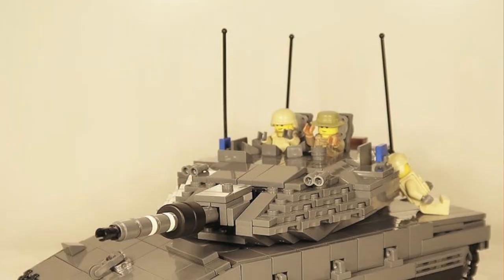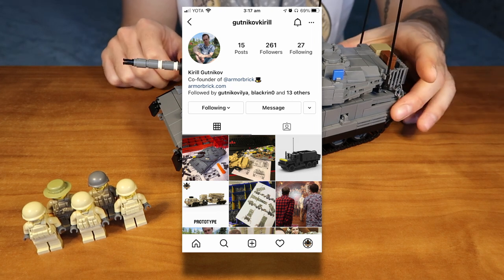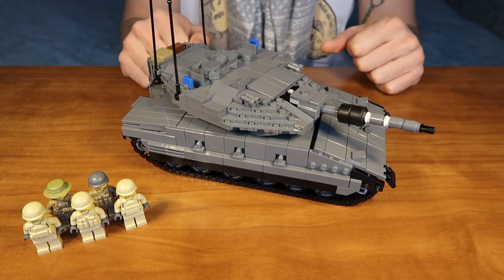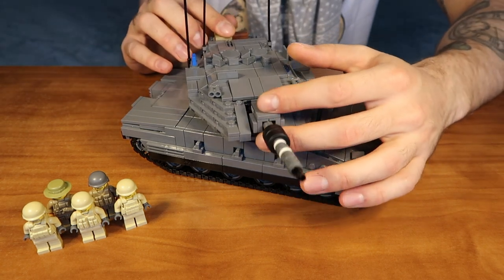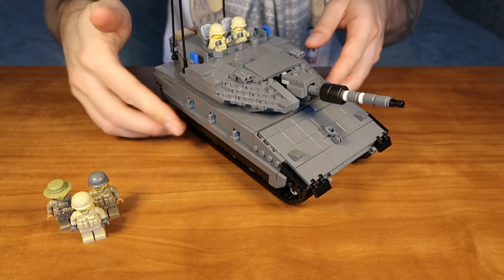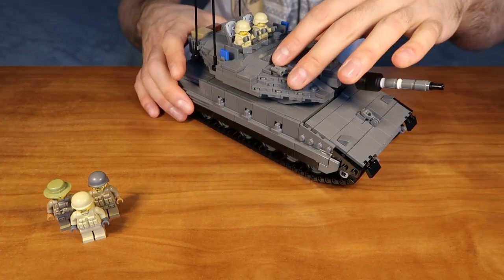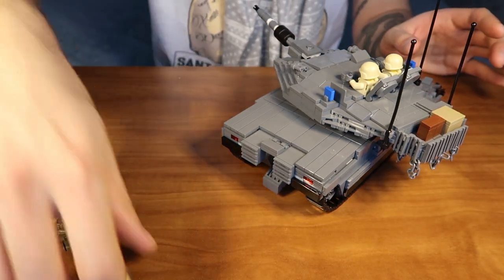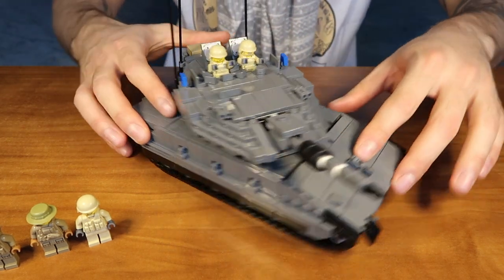Merkava MK.4 Main Battle Tank - military LEGO Armorbrick kit (REVIEW)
Order the "Merkava MK.4 Main Battle Tank" kit by Armorbrick